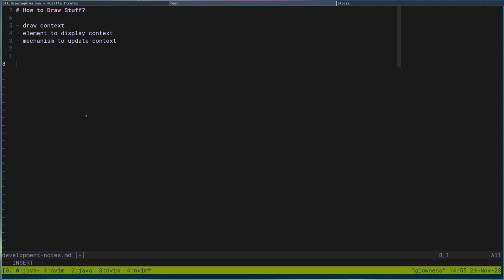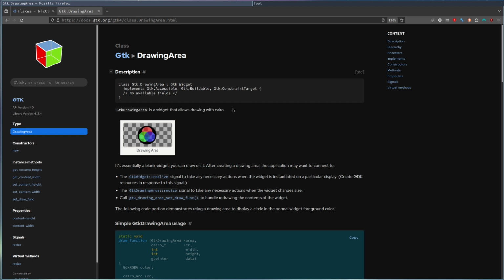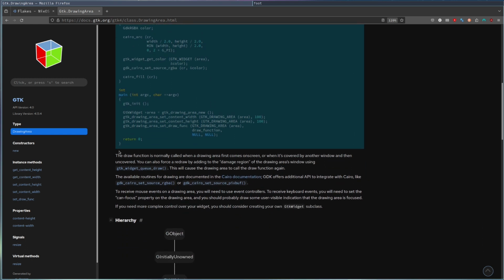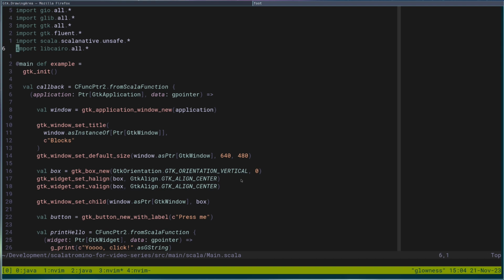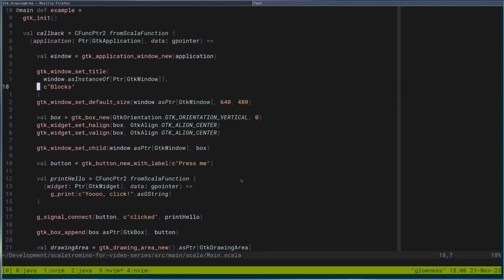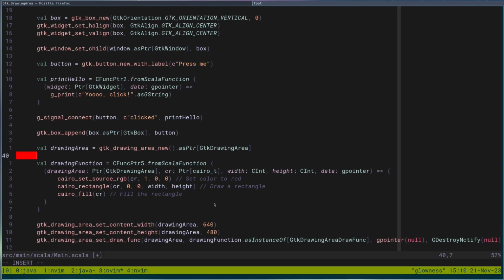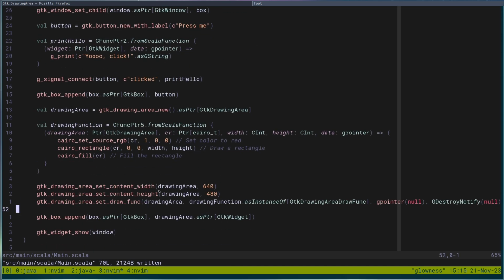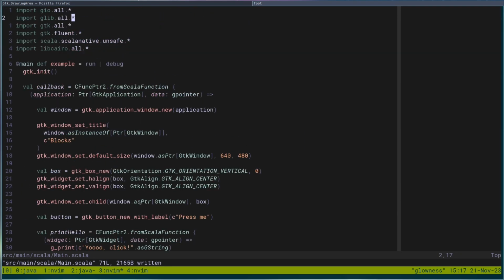Scala Native and GTK - Drawing Something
Part 1 of building a tetris game in Scala Native with GTK.

In this video I'm learning how to draw something using GTK. Anything at all.